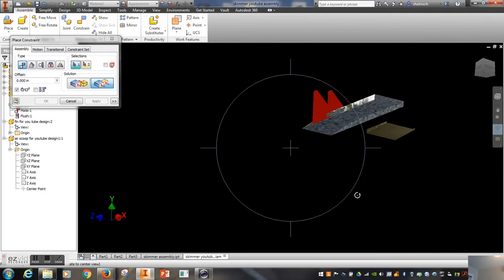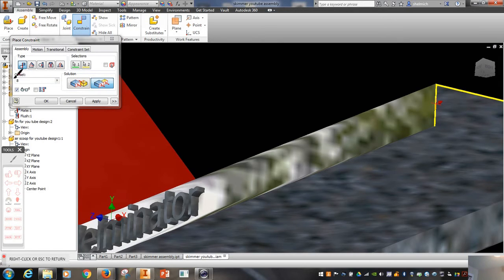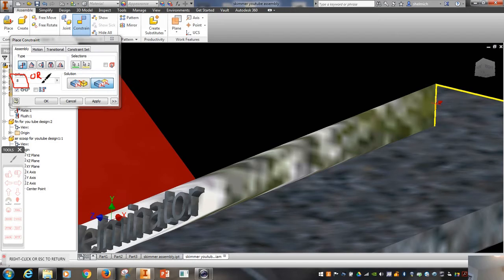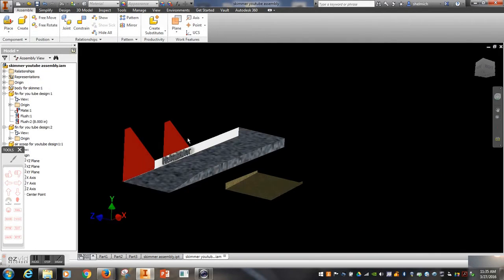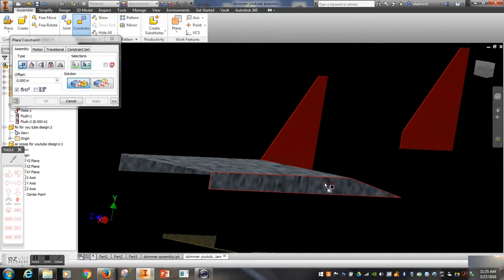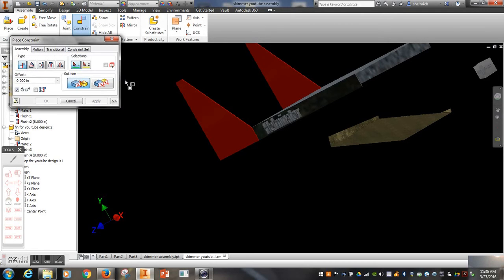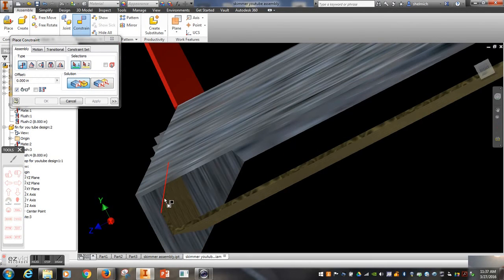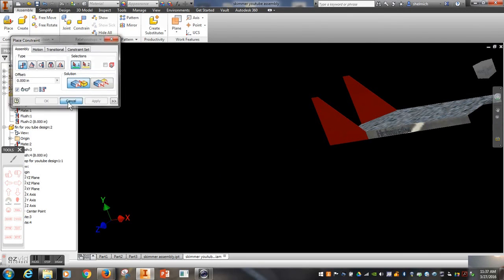Air Skimmer Assembly Autodesk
Mr. Helmich will show you how to assemble the parts for your air skimmer.